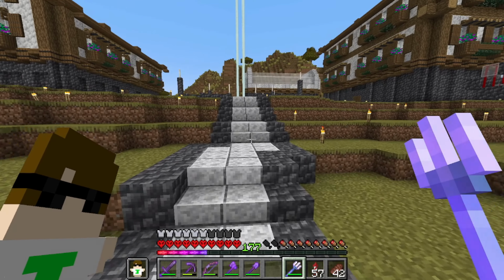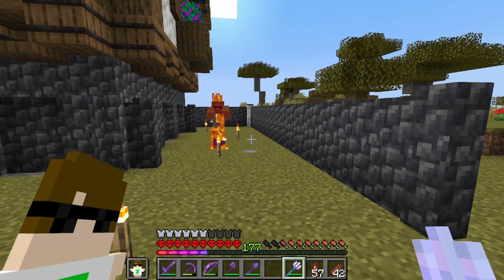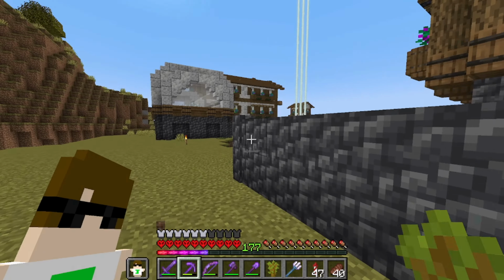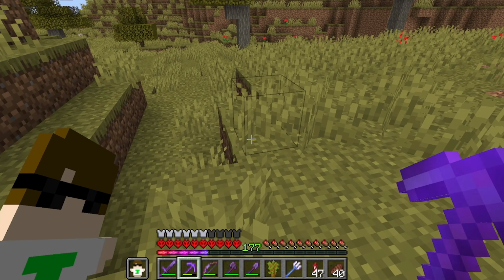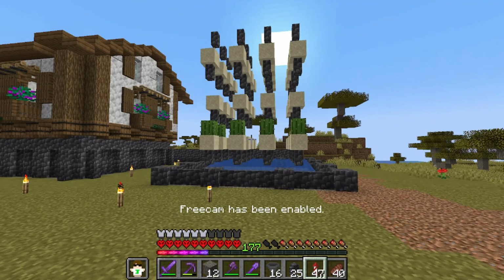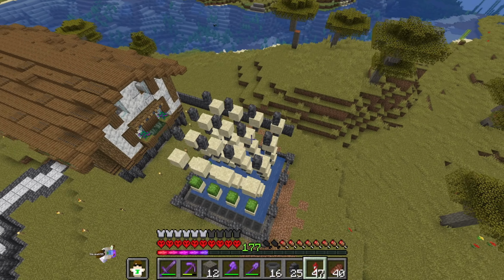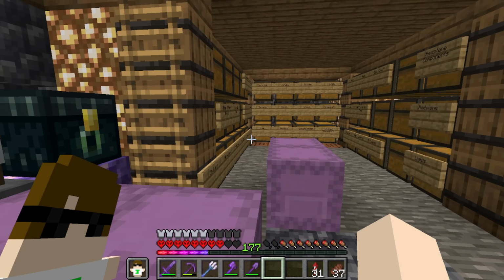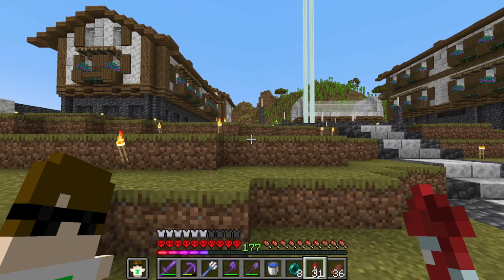Minecraft Joshcore Ep:17 - The Bamboo Forest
In today's Minecraft video Josh makes a bamboo forest in his Minecraft Hardcore Survival series.

-My Links-
Other YouTube Channels: ItzJosh55 :D & 55hsoJztI
Intro Made by: Burger-1383